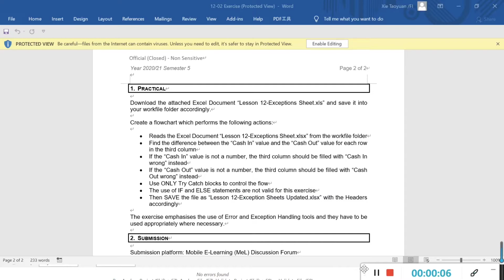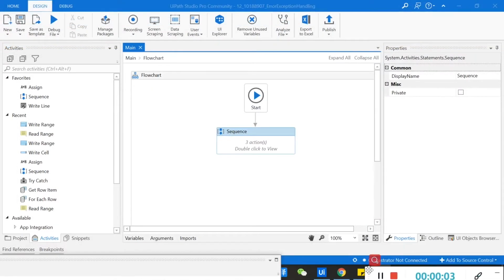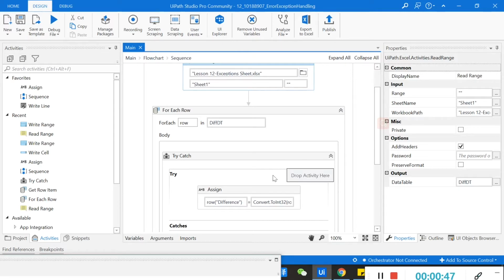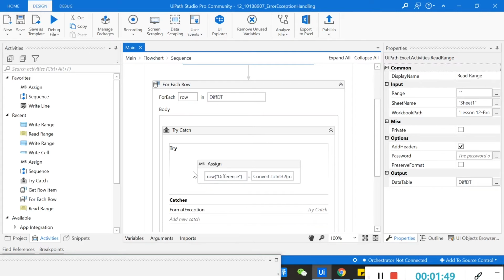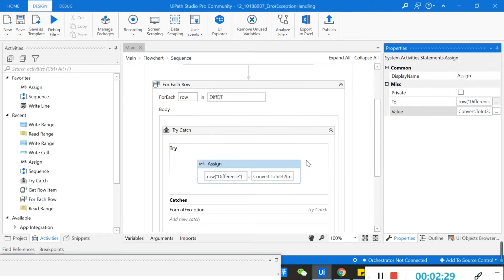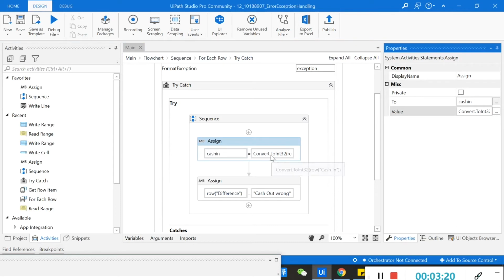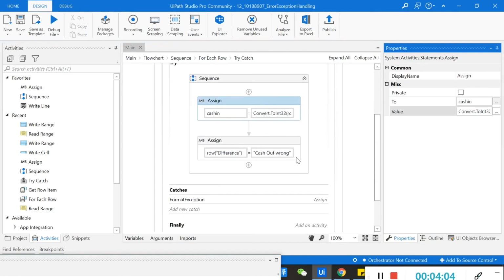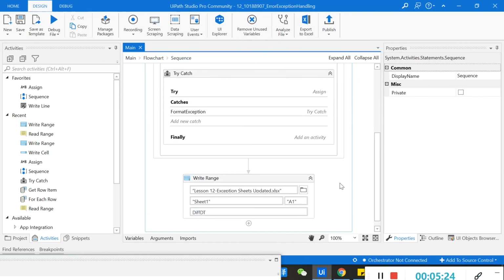week 12 practical TFI Error and Exception handling